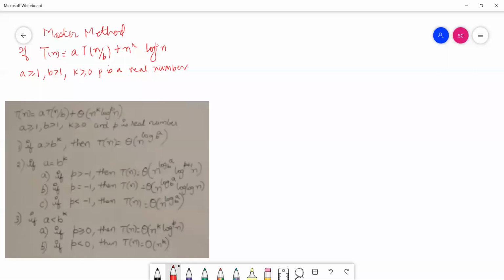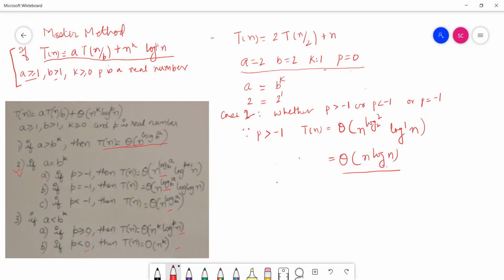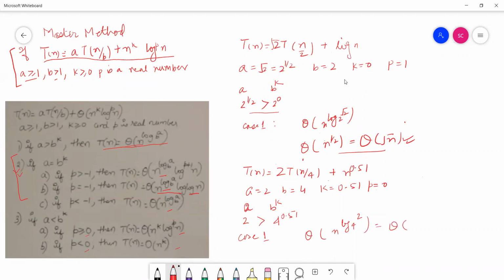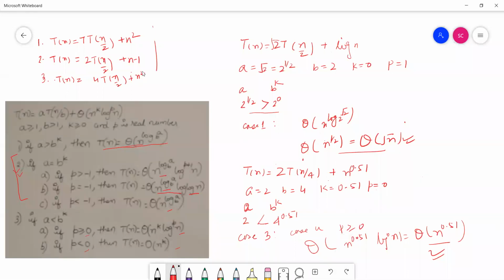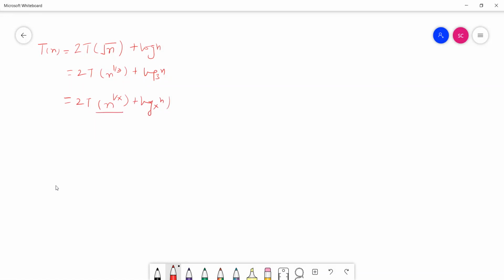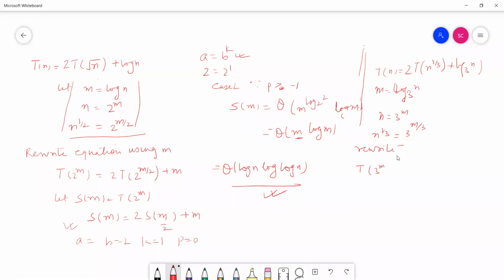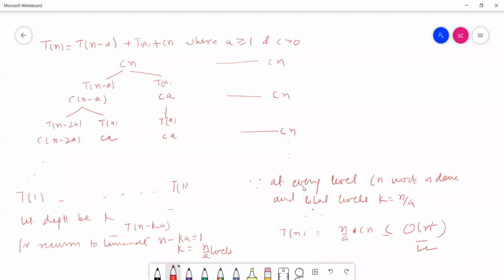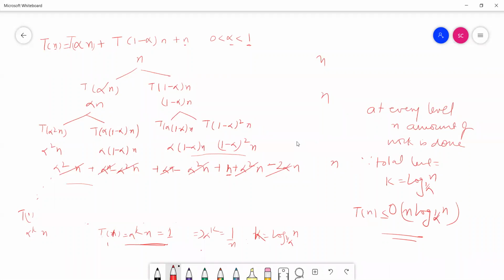Master Method-Solved Examples